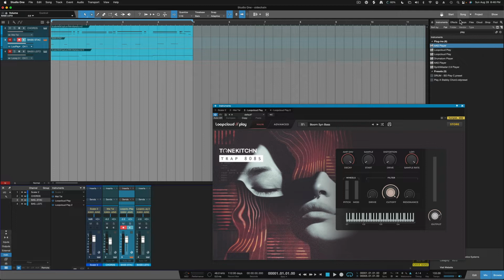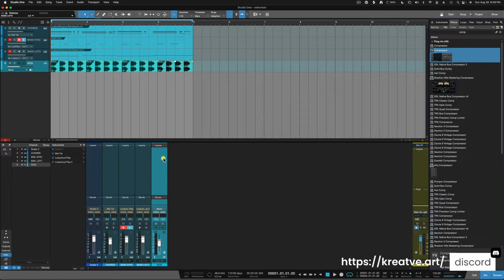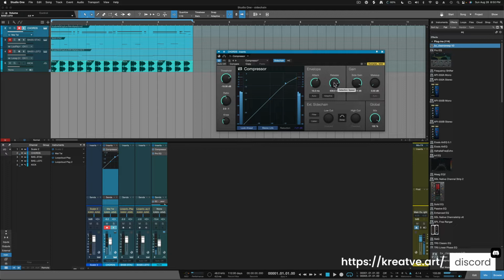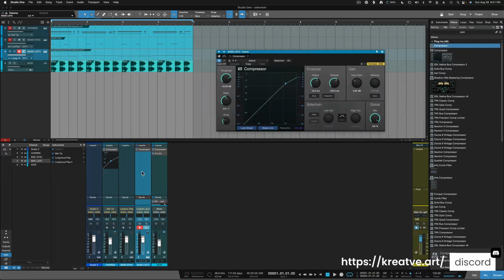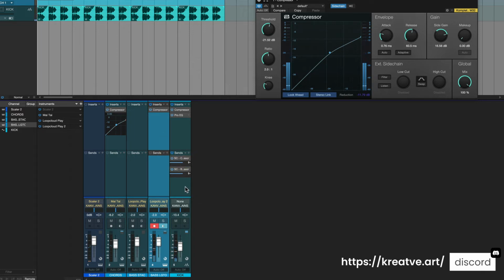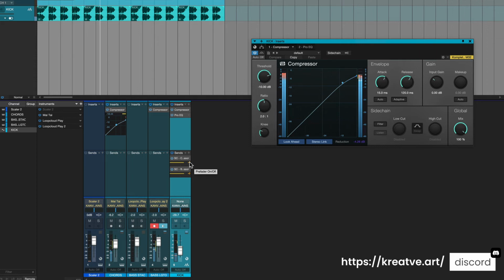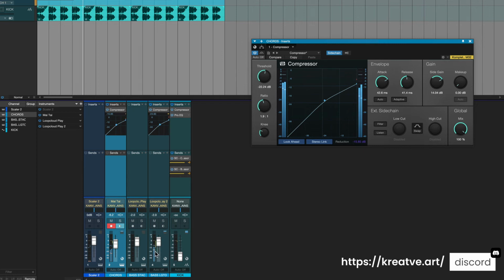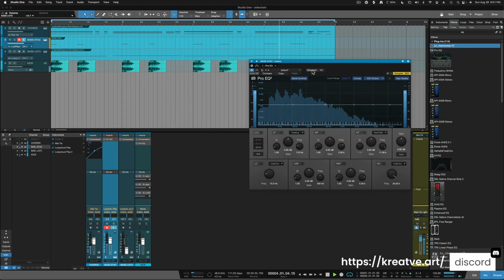Studio One 5 Sidechain